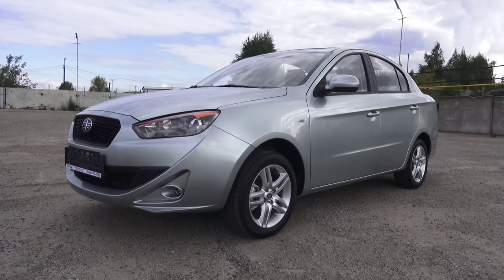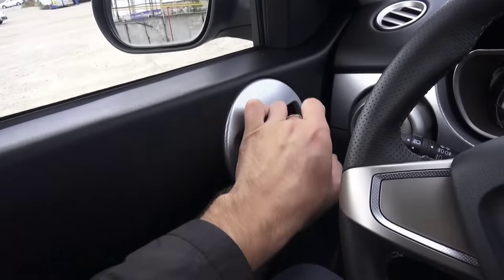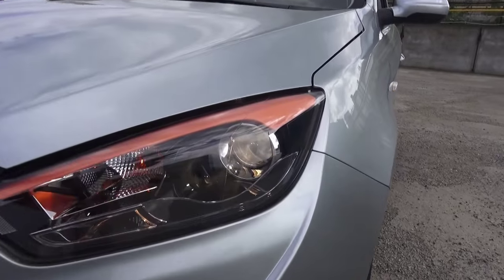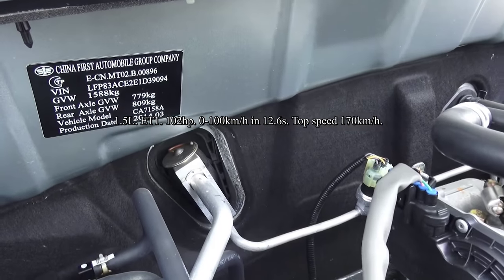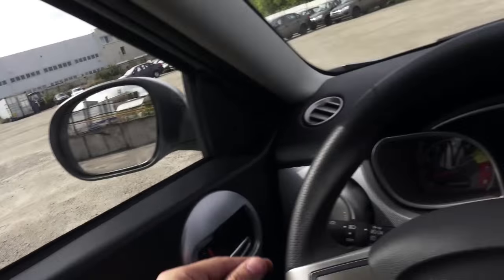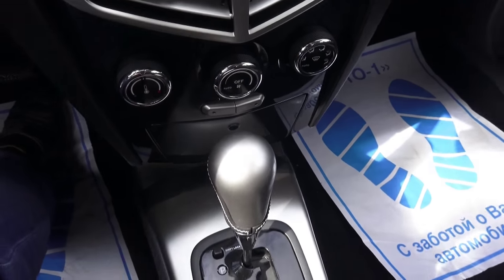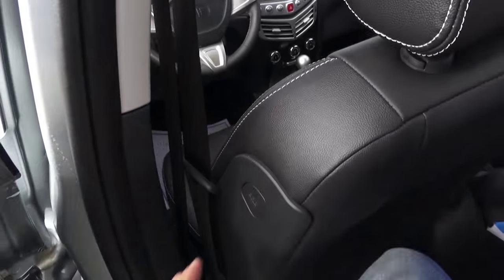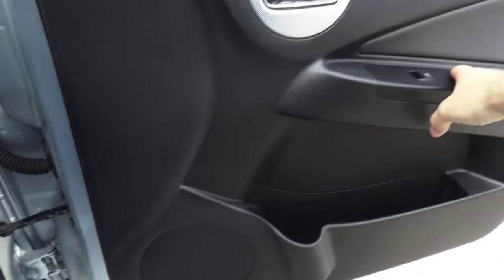2015 FAW Oley. Start Up, Engine, and In Depth Tour.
2015 FAW Oley. Start Up, Engine, and In Depth Tour.